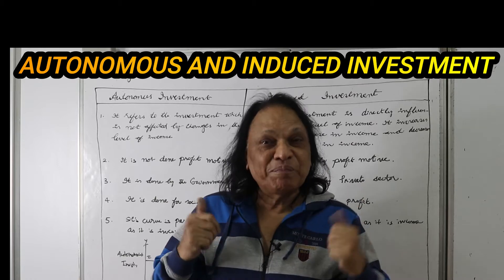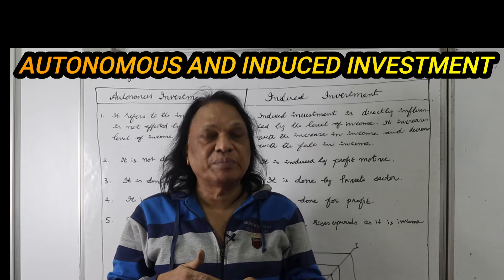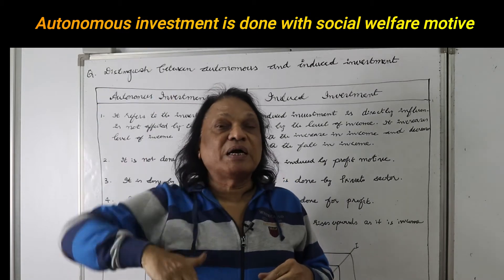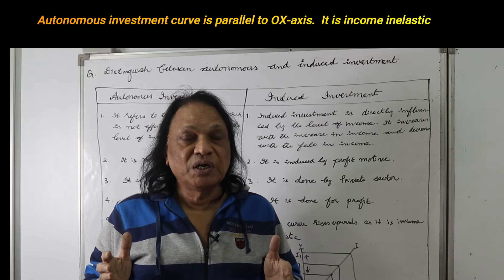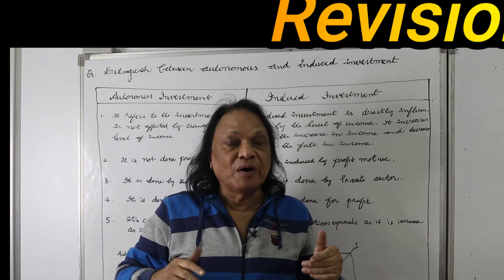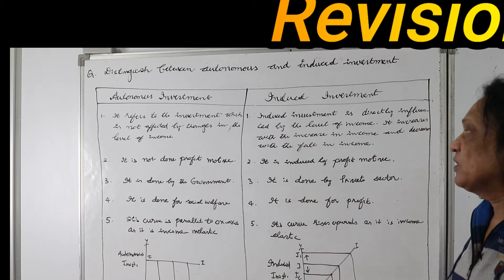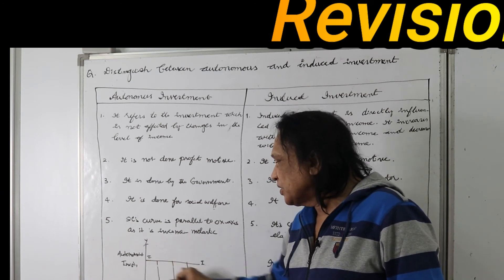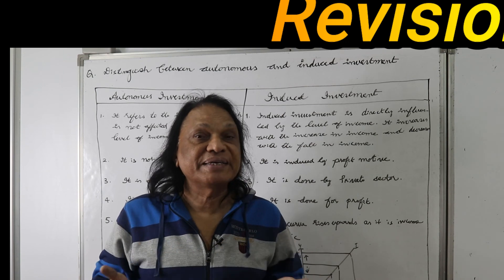CBSE I Class XII II Autonomous Investment and Induced Investment I Differences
Keep watching all videos for revising Board Examination preparation.